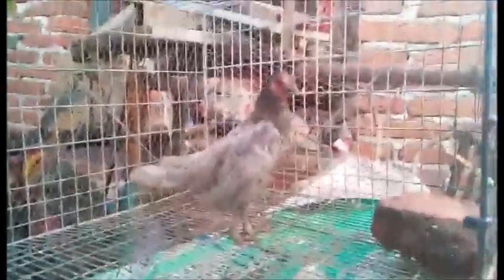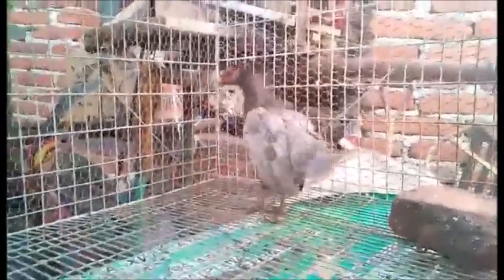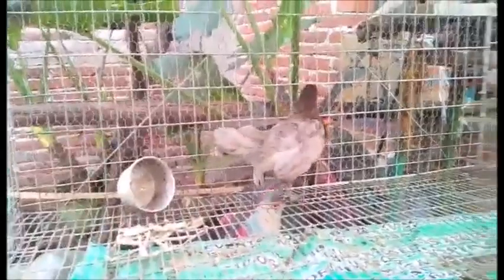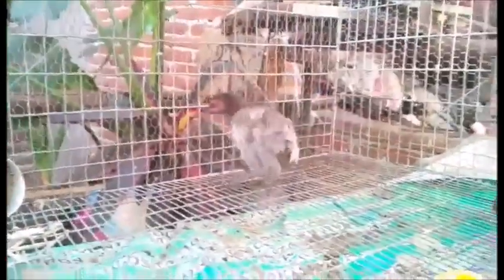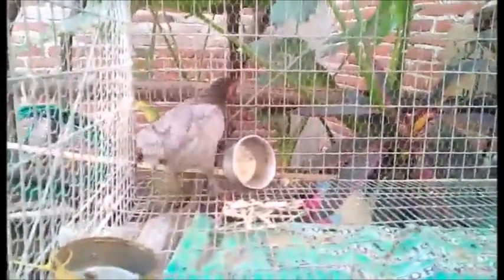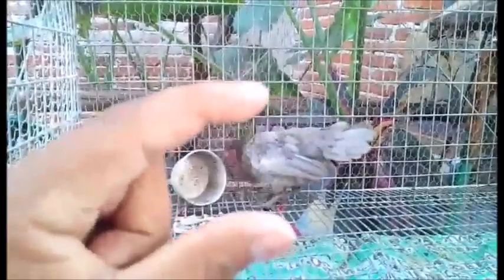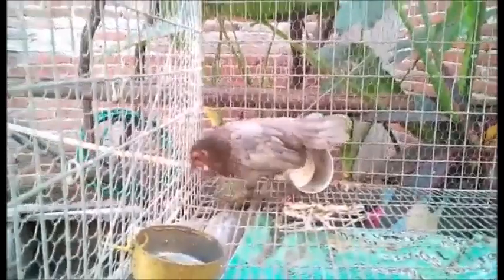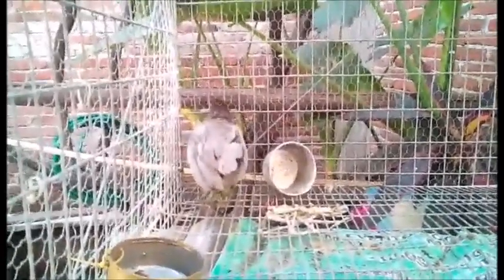gallina lemon blue antes y despues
UN LUGAR DEDICADO A LAS MANUALIDAD, DETALLES PARA NUESTRO NOVIOS O NOVIAS, UN LUGAR DONDE TODO ES POSIBLE
ESTE CANAL ES EL CONJUNTO DE VARIOS TEMAS QUE ACTUAL MENTE SE ESTAN DIVIDIENDO EN CANALES ESPECIFICOS ! ESPERAMOS QUE LES GUSTE GRACIAS